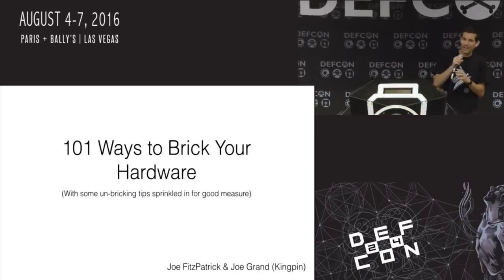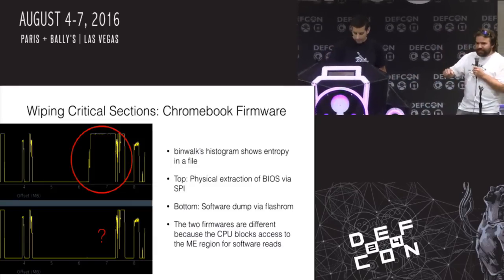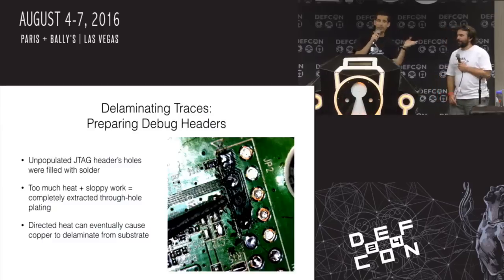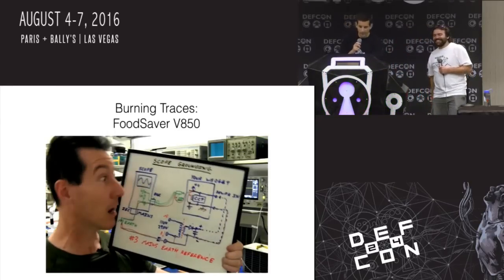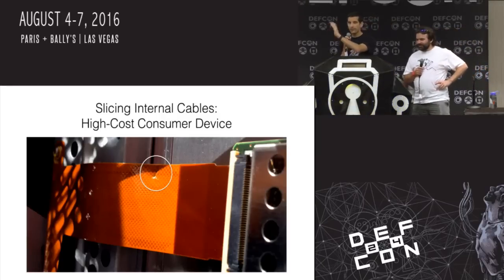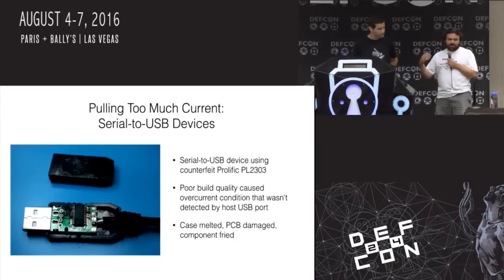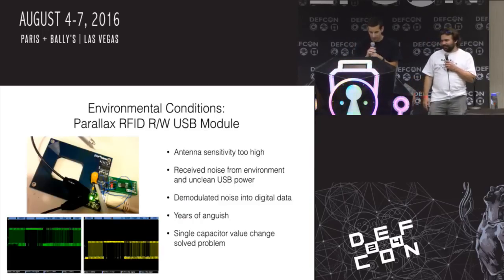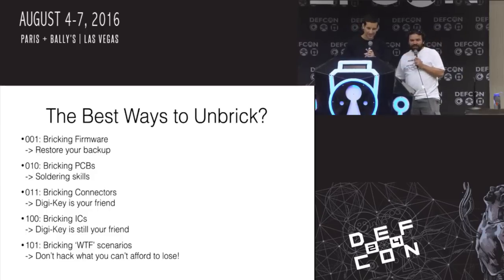DEF CON 24 - Joe FitzPatrick, Joe Grand - 101 Ways to Brick your Hardware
Spend some time hacking hardware and you’ll eventually render a piece of equipment unusable either by accident or intentionally. Between us, we’ve got decades of bricking experience that we’d like to share. We’ll document the most common ways of temporarily or permanently damaging your hardware and ways to recover, if possible. We’ll also talk about tips on how to avoid bricking your projects in the first place. If you’re getting into hardware hacking and worried about messing something up, our stories will hopefully prevent you from experiencing the same horrors we did. If you’re worried about an uprising of intelligent machines, the techniques discussed will help you disable their functionality and keep them down.

Bio:
Joe Fitzpatrick is an Instructor and Researcher Joe has spent over a decade working on low-level silicon debug, security validation, and hardware penetration testing, and hardware security training. In between training and bricking hardware, Joe is busy developing new course content or working on contributions to the NSA Playlet and other misdirected hardware projects.

Joe Grand also known as Kingpin, is a computer engineer, hardware hacker, former DEF CON badge designer, runner, daddy, honorary doctor, TV host, member of L0pht Heavy Industries, and the proprietor of Grand Idea Studio.